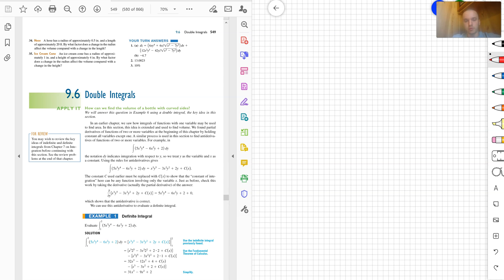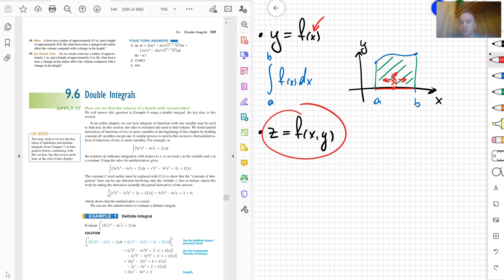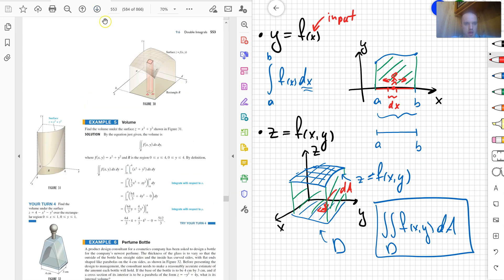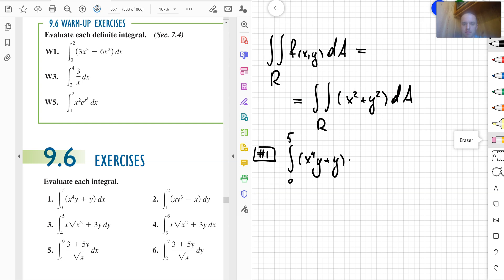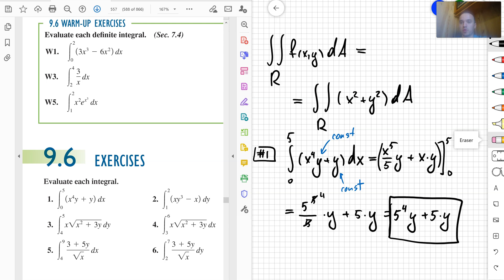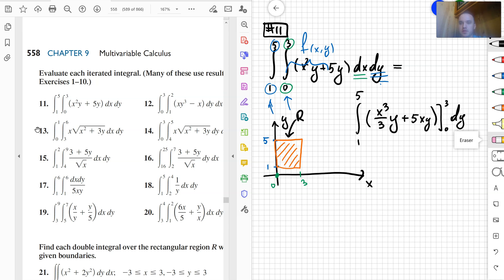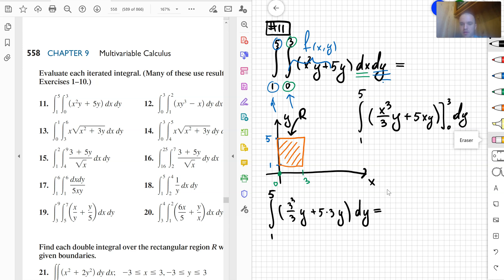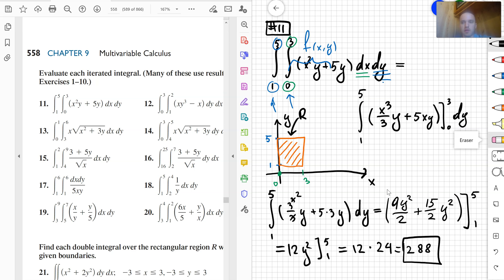Double Integral Introduction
In this video, we are going to discuss a definition of a double integral, and hot to compute simple double integrals.

00:00 - Definite Integral Review from Calculus I
01:00 - Generalization into Double Integral
04:00 - Double Integral Meaning
05:15 - Computing Simple Integral
06:50 - Practice Problem